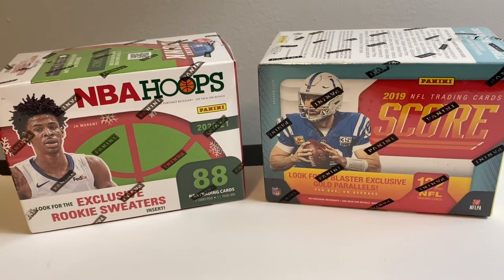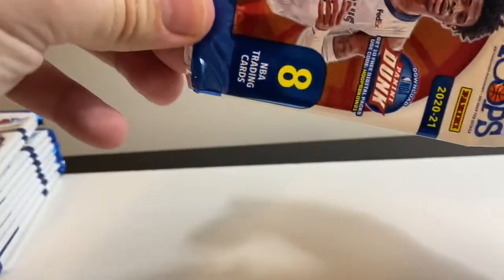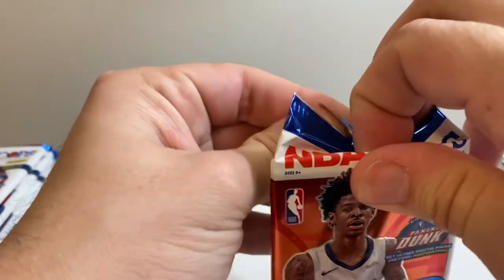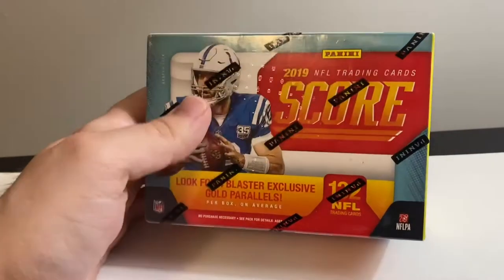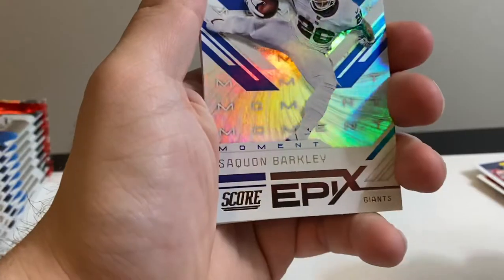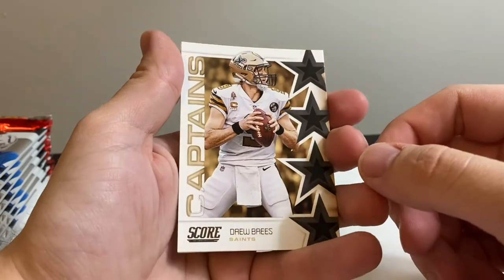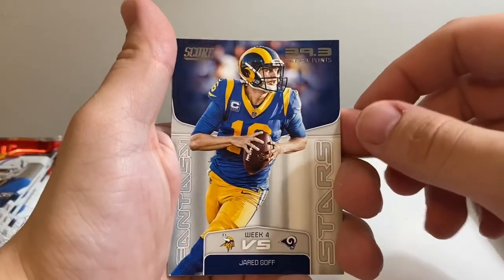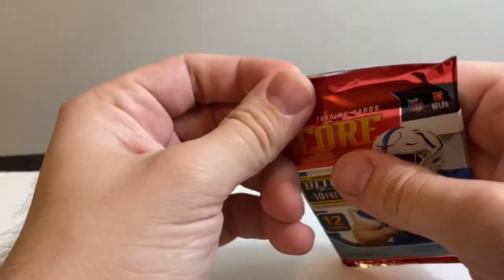2020 NBA Holiday and 2019 NFL Score Rip!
Check out Casey’s Twitch to get in on the action, join future breaks and get first dibs on any cards we pull on this channel!
Twitch.tv/vbe20